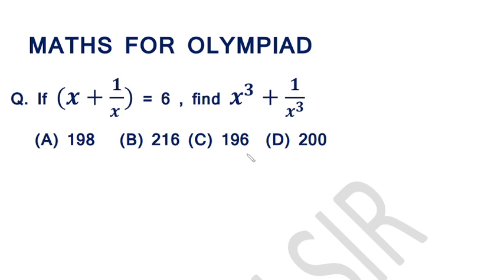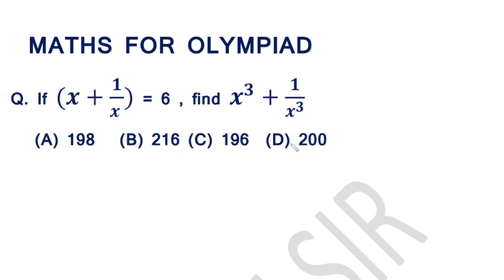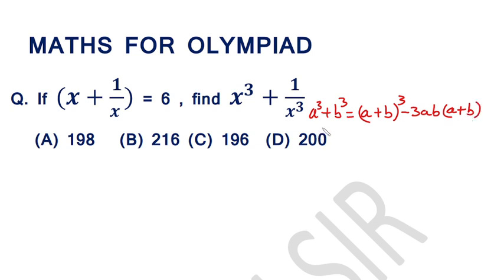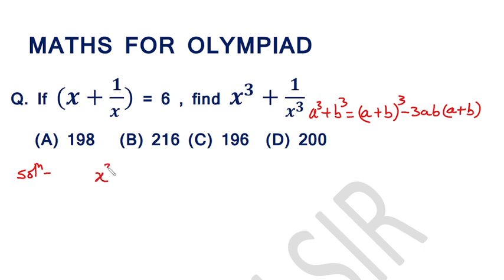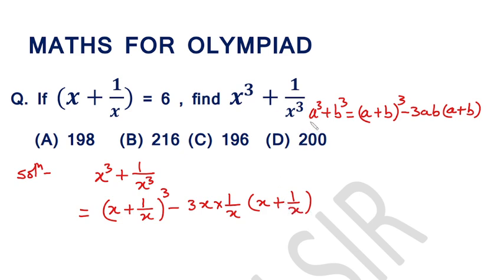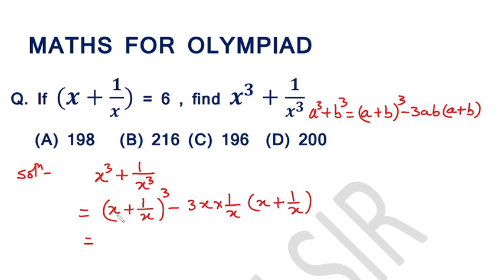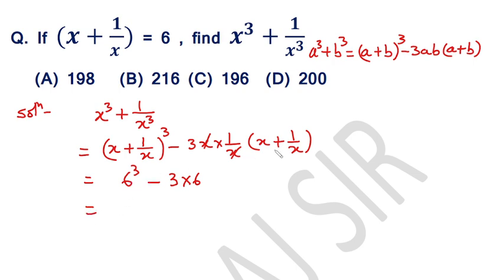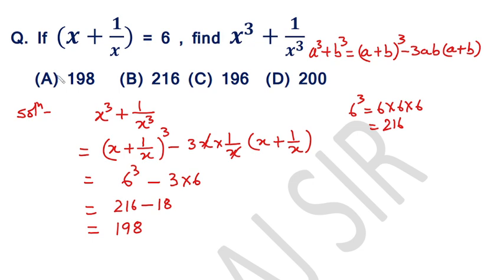MATHS FOR OLYMPIAD PART-19